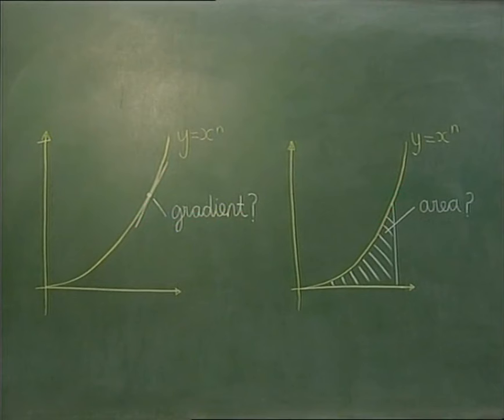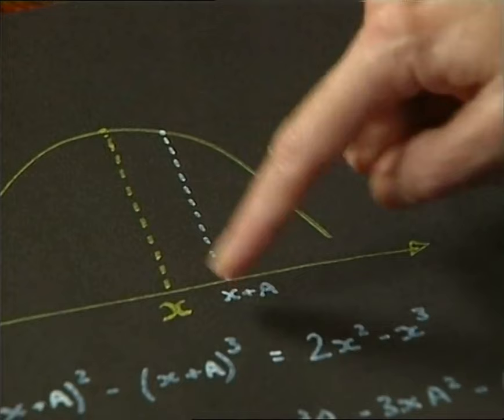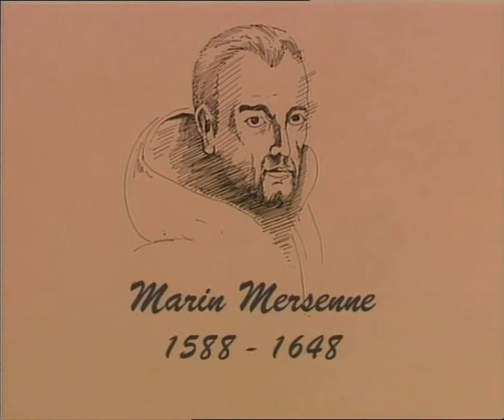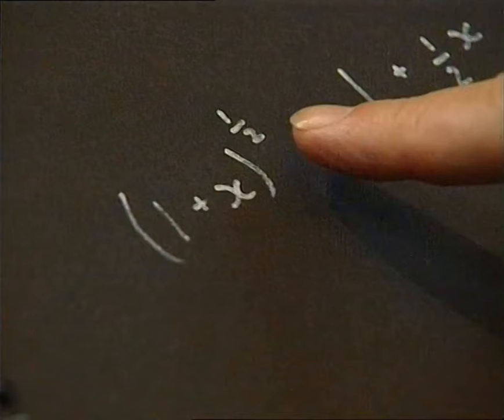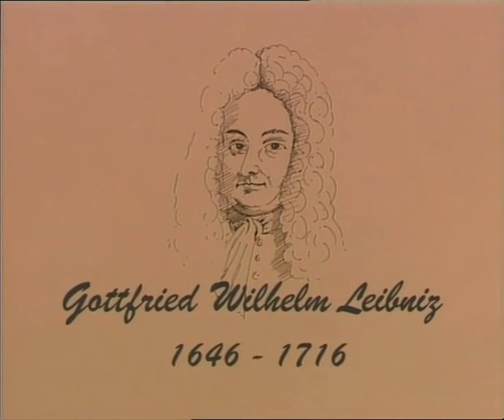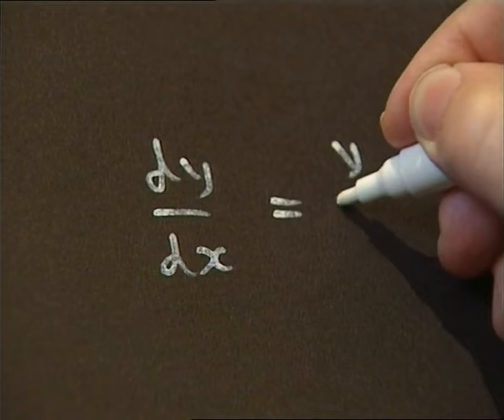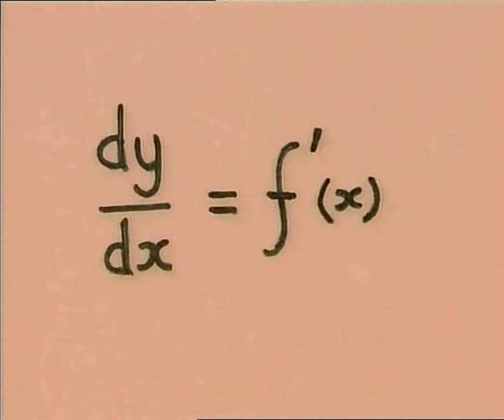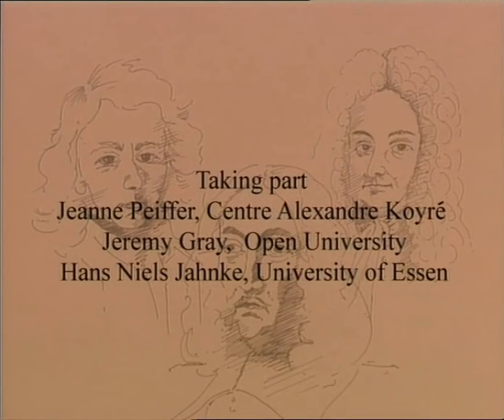The Birth of the Infinitesimal Calculus [with Anna Southgate]